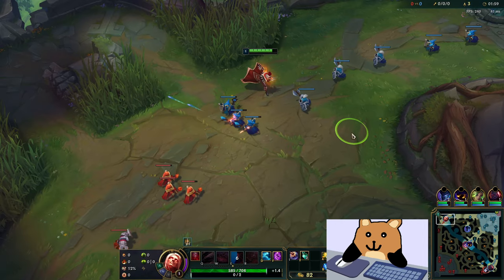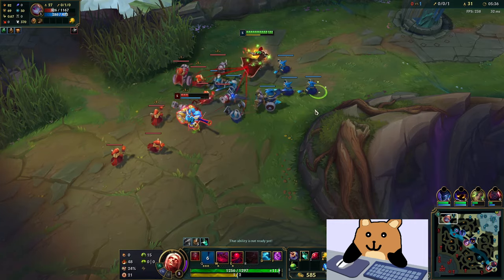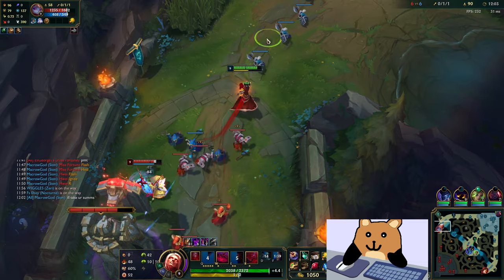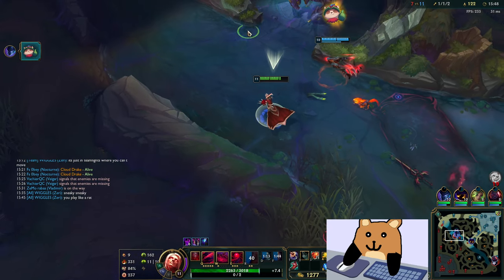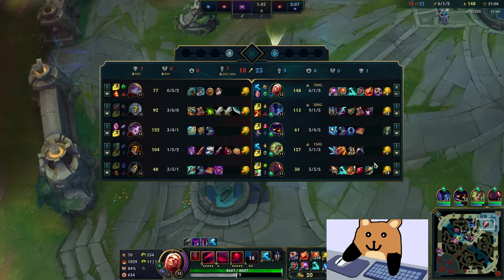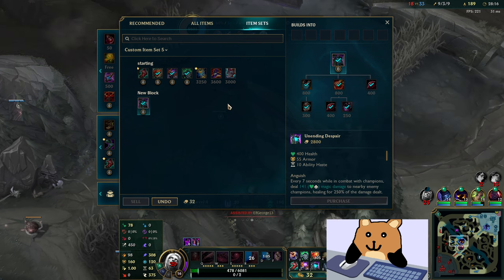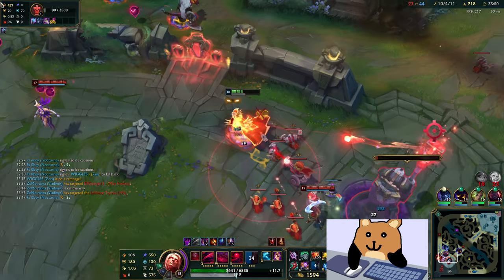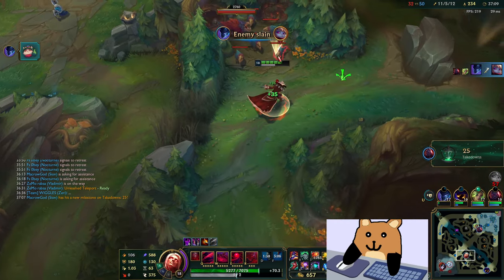TANK VLADIMIR 7000 HP 600 AP BUILD *UNKILLABLE*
Sub Goal 50K: ASMR Video!